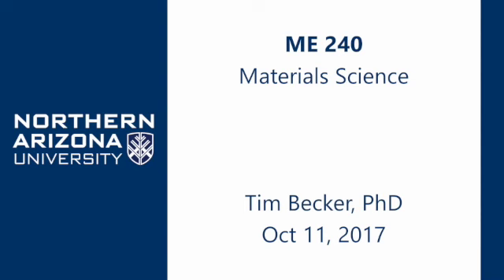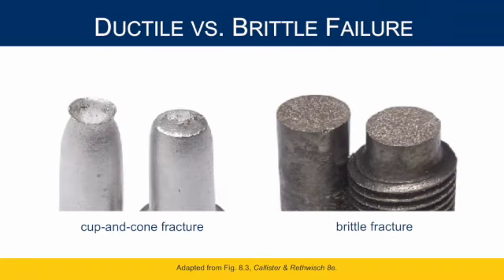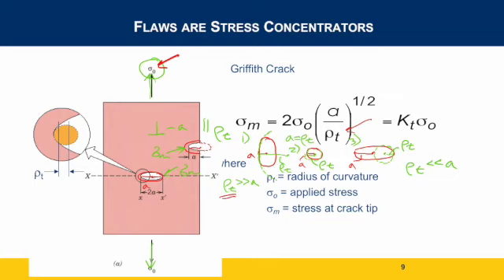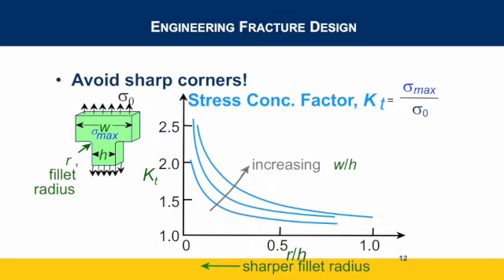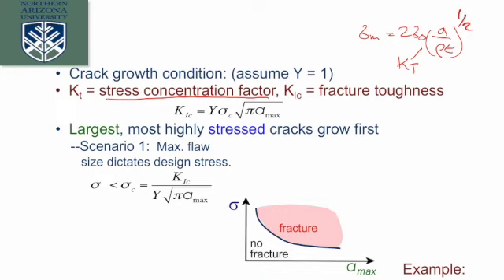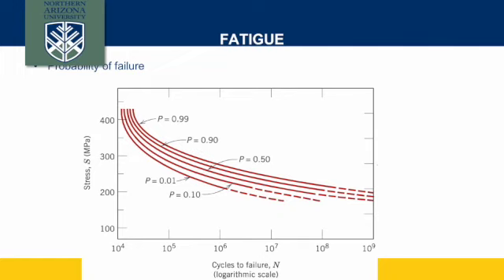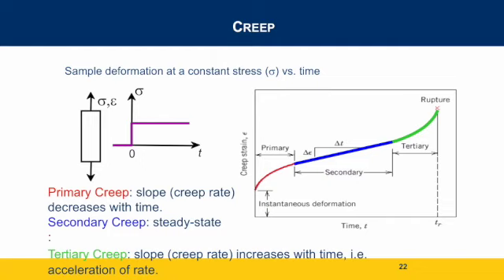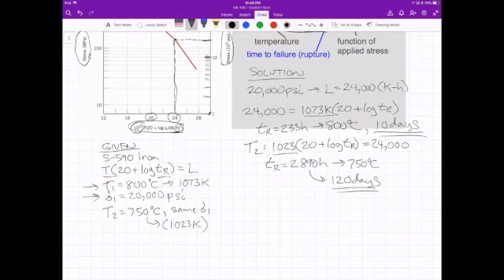ME 240- MW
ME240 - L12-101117